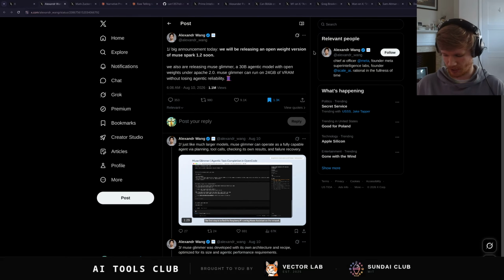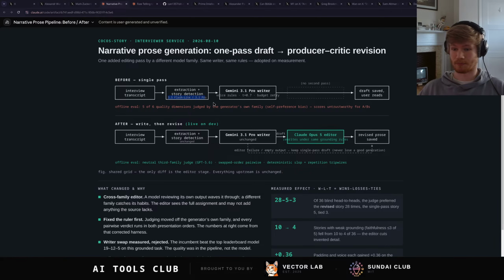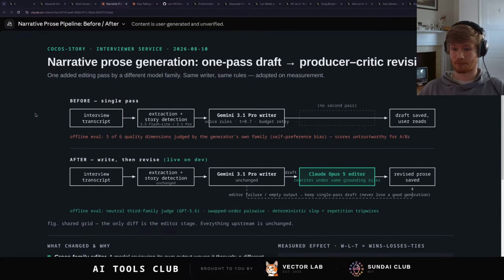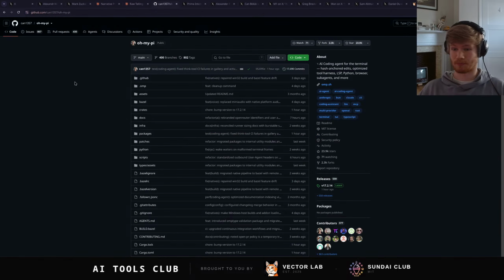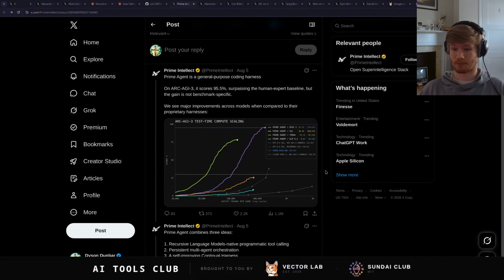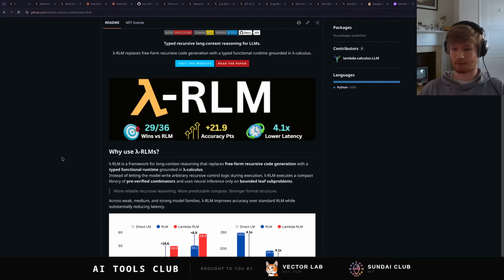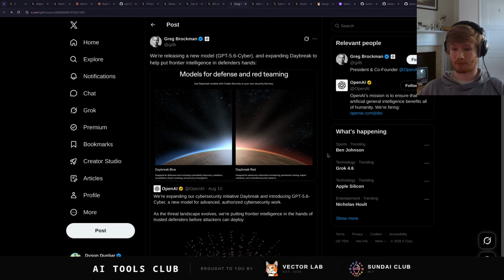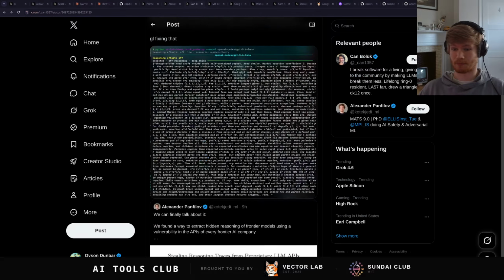GPT 5.6 Cyber, Muse Glimmer, Oh My PI, and more! | AI Tools Club 30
Check out the summary, transcript, and all the links we showed on the Vector Lab